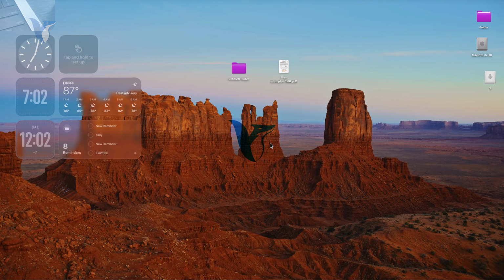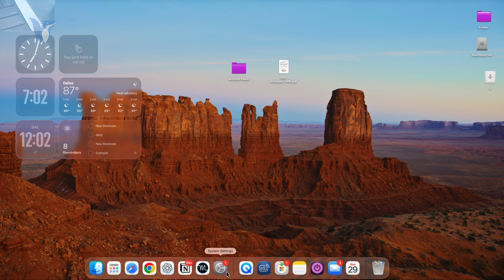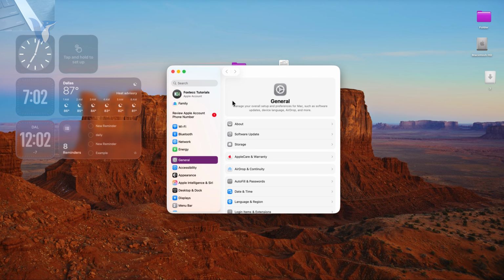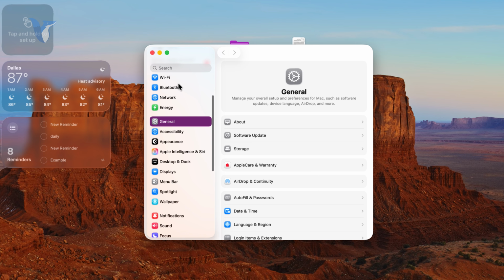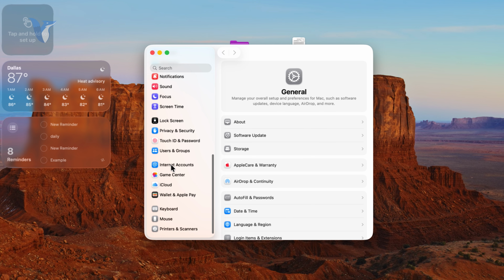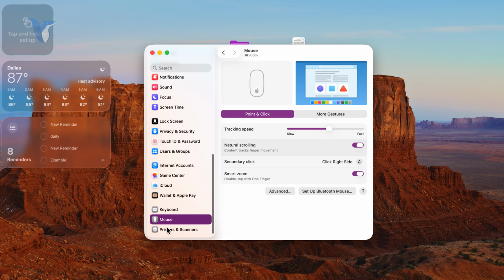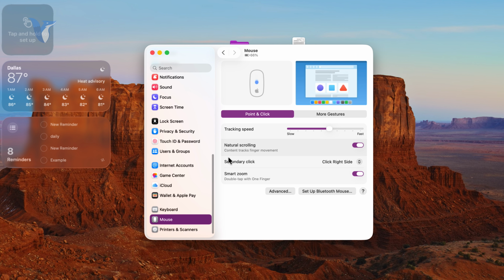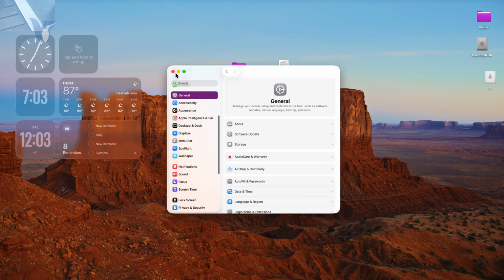How to Turn Off Natural Scrolling on Mac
Learn how to turn off Natural Scrolling on your Mac with this quick and easy step-by-step tutorial. Follow along to change your trackpad or mouse scrolling direction and customize your Mac to match your preferred navigation style.

Timestamps:
00:00 - Mouse & Trackpad Settings
00:43 - Natural Scrolling Option
00:55 - Compare Scrolling Behavior